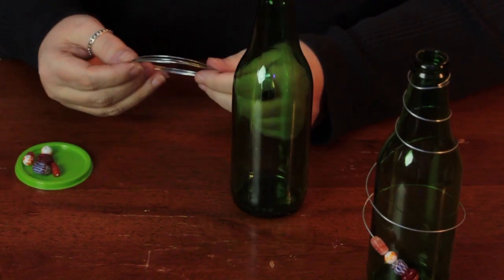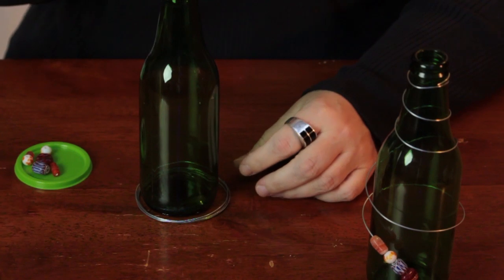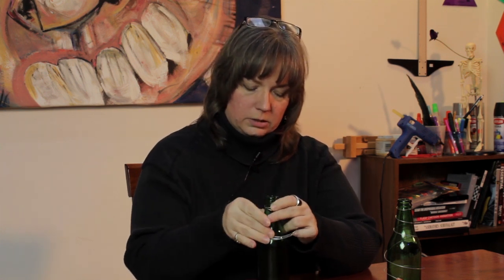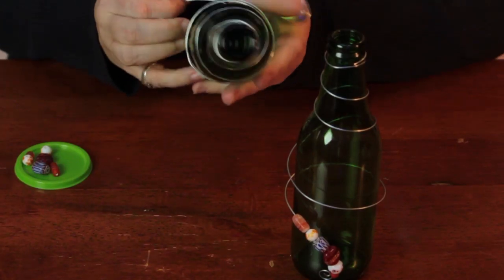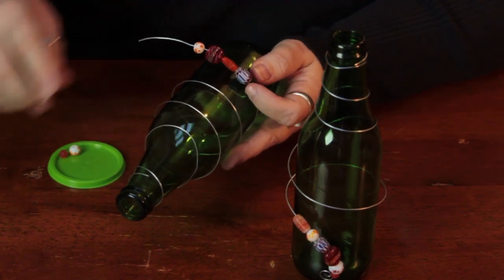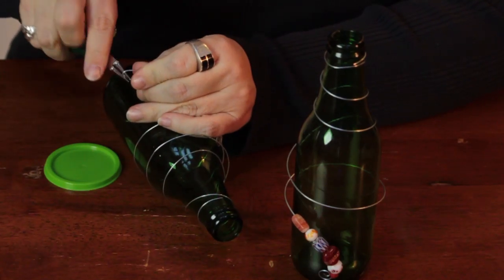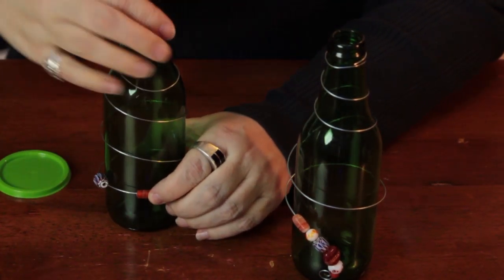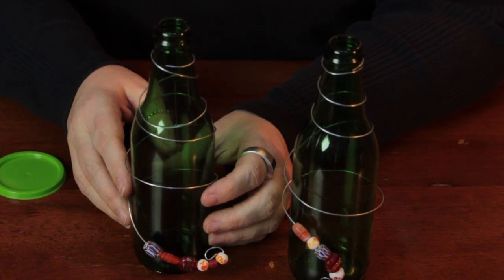Decorating Glass Bottles With Wire & Beads : Assorted Crafts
When decorating glass bottles with wires and beads, you're always going to want to keep a few basic things in mind. Decorate glass bottles with wires and beads with help from a longtime crafts expert with years of experience in this free video clip.

Series Description: You can make crafts projects using a wide variety of different everyday household items, including ones that you probably already have access to. Learn about how to make assorted crafts with help from a longtime crafts expert with years of experience in this free video series.